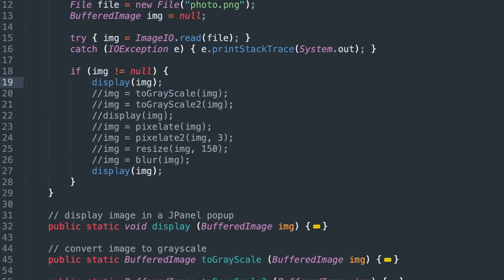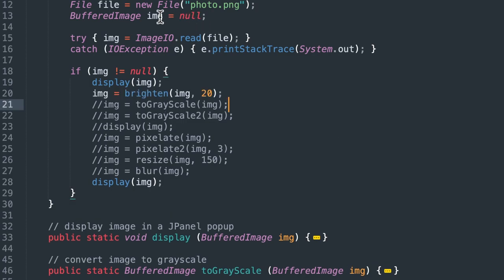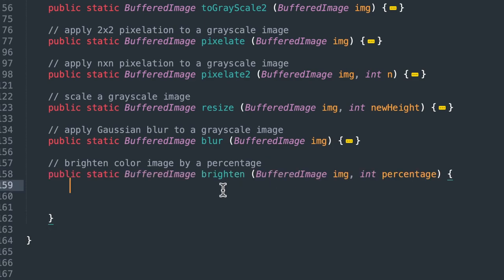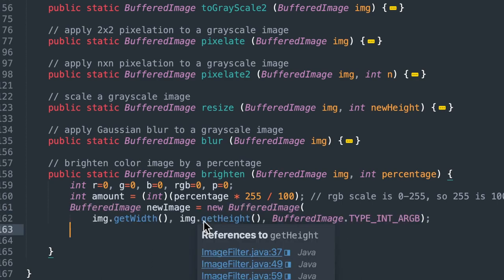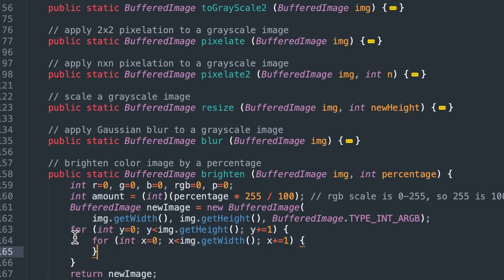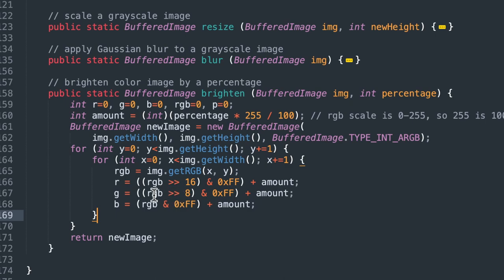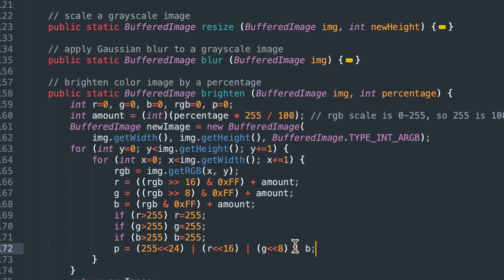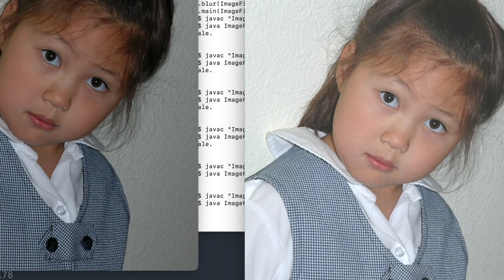Java: Brighten Image | How to Code Buffered Image Filters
In this video, learn how to brighten a color Buffered Image in Java.
This Java image processing series will explain how to write image filters using the Java BufferedImage library. Videos will teach how to edit individual pixels in an image in Java code. All code is provided free on GitHub. We'll write image filters to:
- load and display an image;
- convert an image to grayscale;
- pixelate an image;
- shrink or resize an image;
- apply a gaussian blur;
- brighten an image; and
- do edge detection in an image.
 which we'll later use for pattern recognition.
After this series, follow-on videos will teach ways to recognize license plate numbers by coding our own machine learning algorithms in Java.